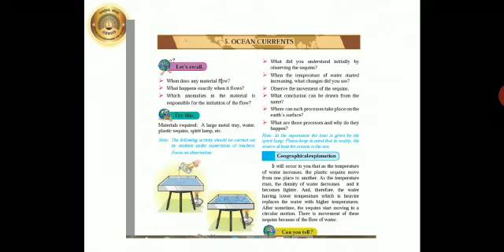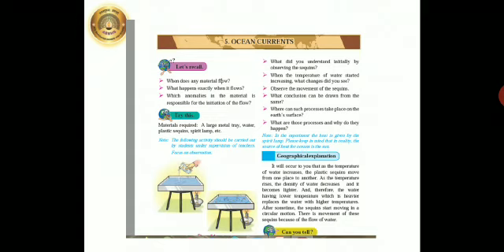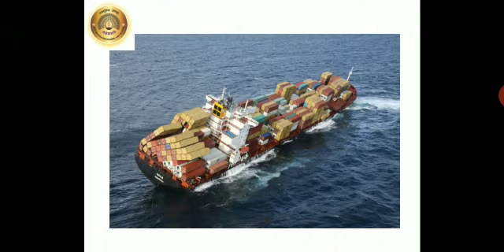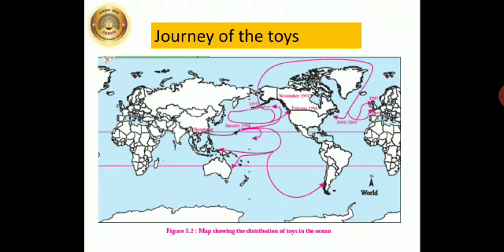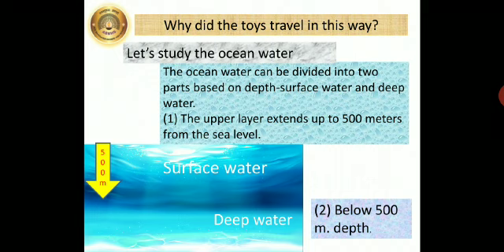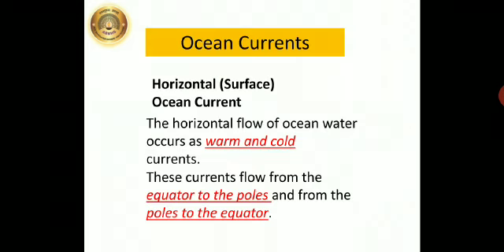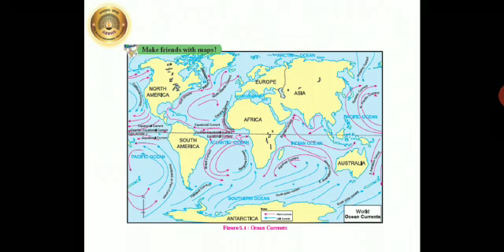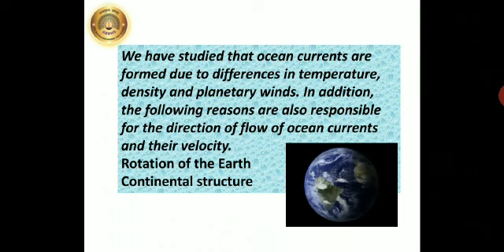Std:VIII Sub. Geography Les.5 Ocean Currents Video no. 1 Date.15/09/2020